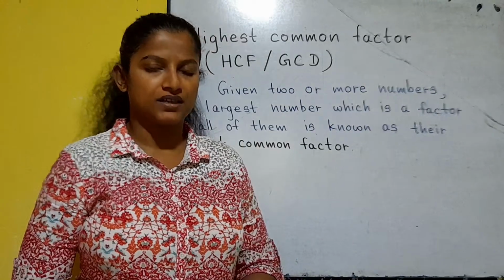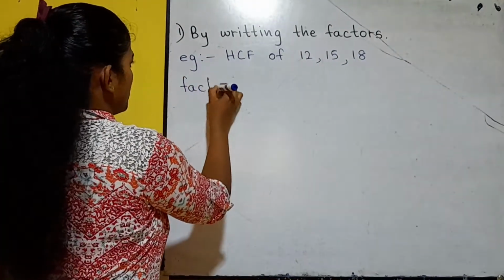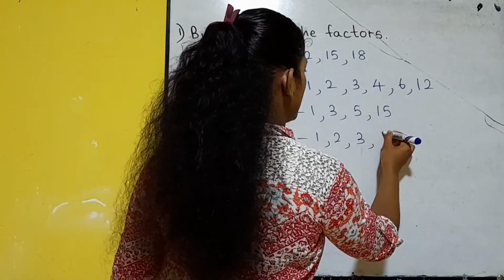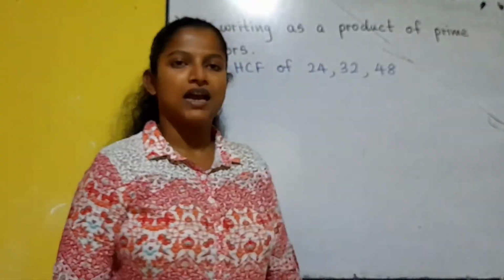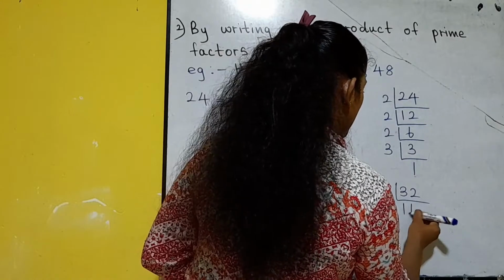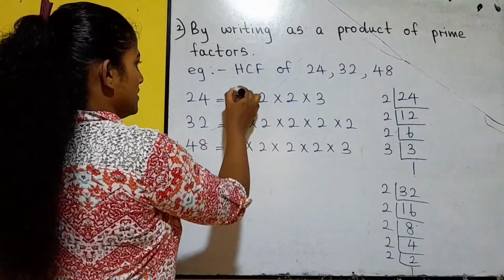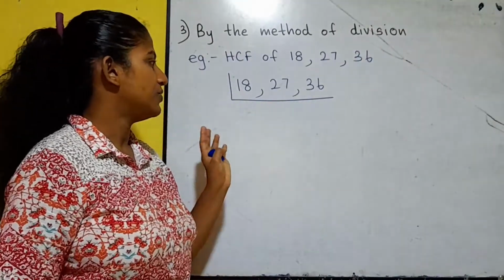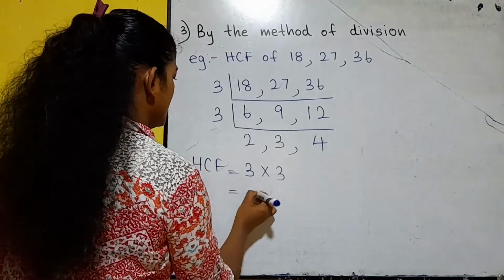education | maths | grade 7 HCF | maths grade seven | education wamh📚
Mathematics lessons from Grade 6-11. You can go through my videos and improve your mathematical knowledge.

educational videos
Educational
higest common factor
highest common factor and lowest common multiple
highest common factor class 5
highest common factor hcf
Highest common factor math antics
grade 7 hcf and lcm
Hcf grade 7
ol
ol maths
past papers
hcf
hcf and lcm
highest common factor algebra
mathematics academy,
mathematics answer,
mathematics basic knowledge
rank math
smart bidding
google classroom
scratchjr
beereaders
course hero
entropy
lingokids
elearning
paraphrasing
thinkster
quizizz
doha
classdojo
agile coach
amanat
storyworks
amplify
mystery science
chalk
classroom
splashlearn
spellchecker
telusko
plantuml
chegg
masterclass
labster
neuroeducation
systemic racism
English
outschool
syllabus
google sheets
schoolsfirst
nova
linkedin learning
Socratic
glow
prodigy